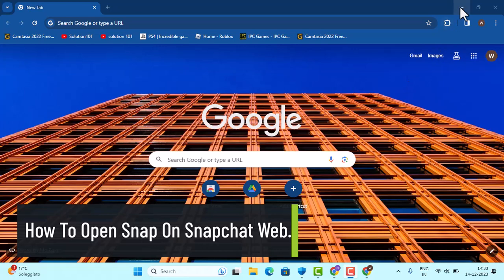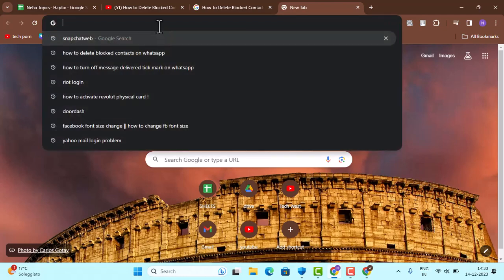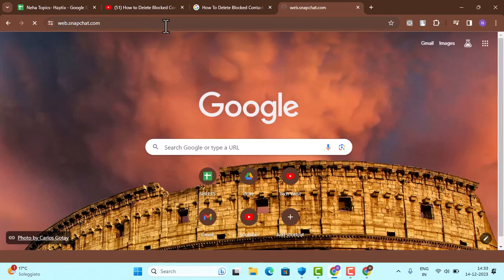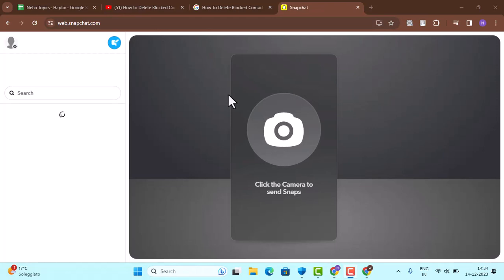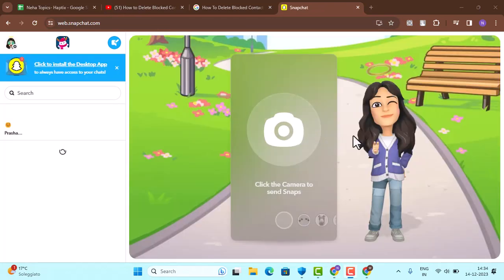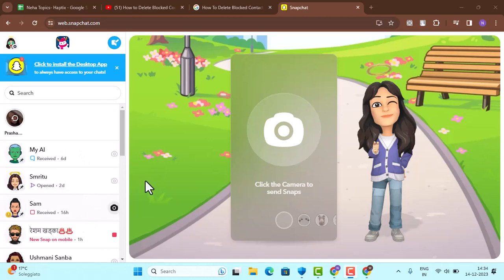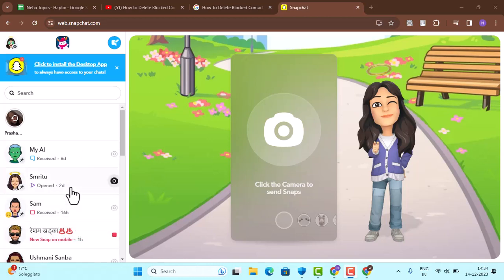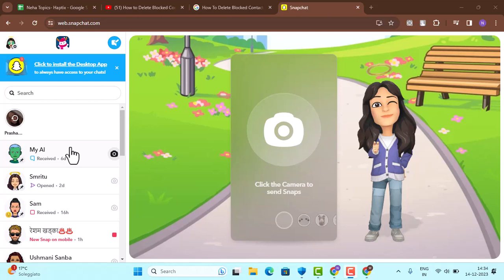How To Open Snaps On Snapchat Web !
This Video Is based on How you can Open Snaps On Snapchat Web.

Chapters / Timestamps
0:00 Introd
0:11 Open Snaps On Snapchat Web
1:13 Outro